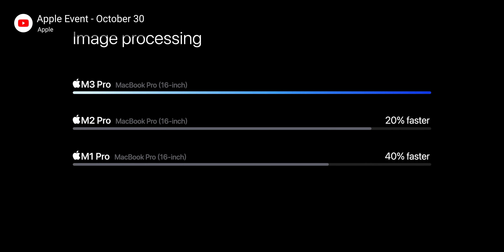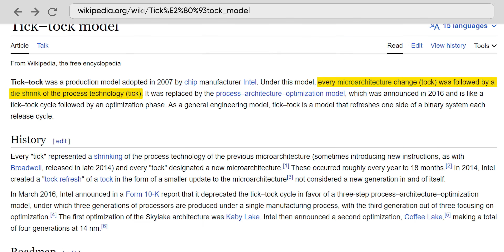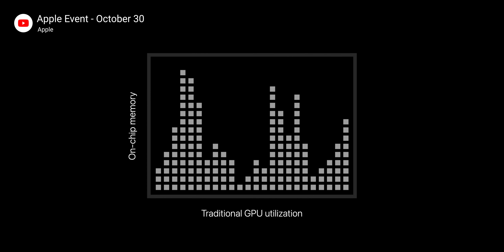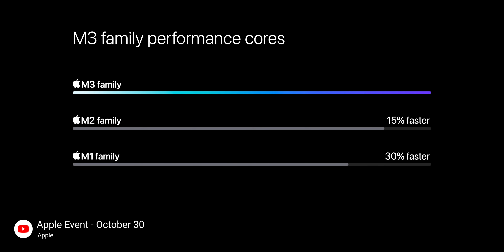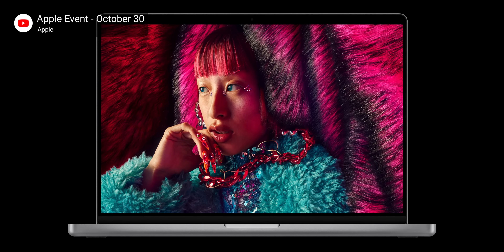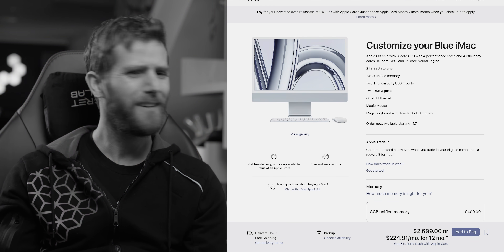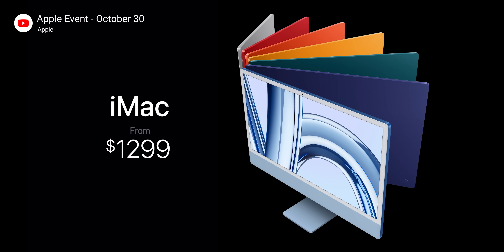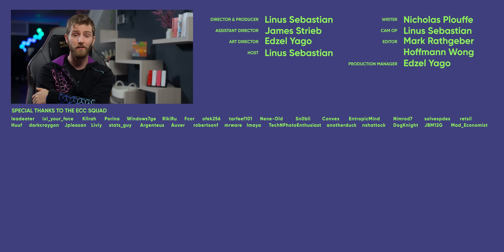Typical Apple Innovation… - Scary Fast Event 2023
At their Scary Fast event, apple announced not one but THREE new chips: the M3, M3 Pro, and M3 Max! They're fast, but what's scary? 8GB of RAM in the new base tier Macbook Pro!

CHAPTERS
0:00 Intro
1:35 the GPU
3:06 Dynamic Caching
4:23 the CPUs
6:15 the Macbook Display & Battery life
7:15 the iMac
8:25 Pricing
10:26 Outro